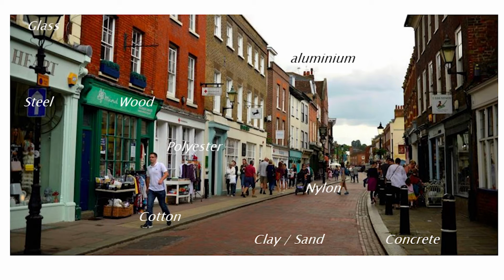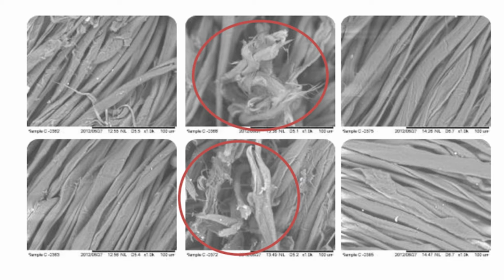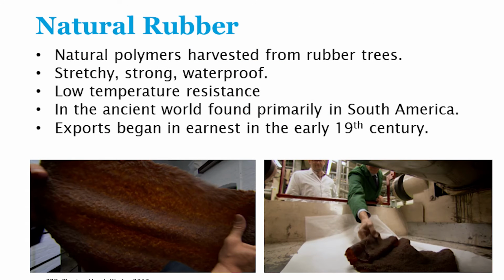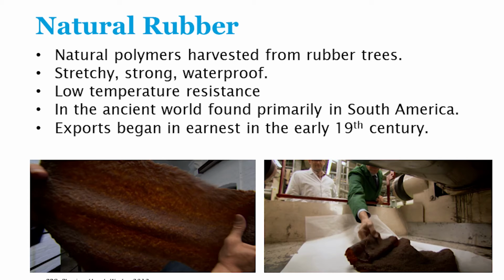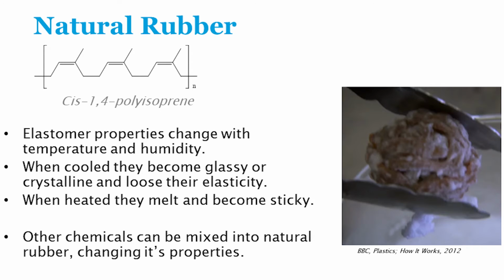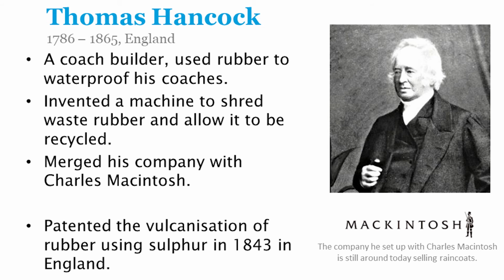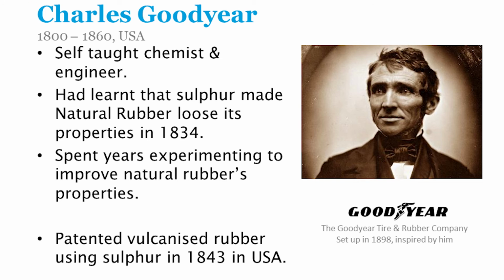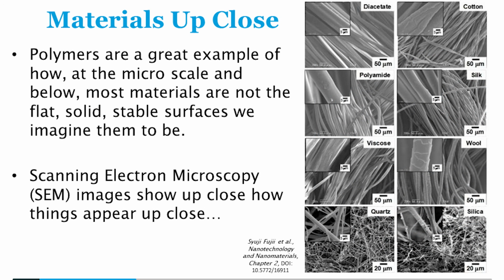Understanding Your Materials - Why We Need Materials Characterisation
This is a very brief short example extract of the content I teach to masters students - introducing to them one of the first mass manufactured synthetic materials that enabled the industrial revolution and how our lacking understanding of materials characterisation impacted the lives of two people.

I'd normally have a conversation with the students at the end of this about the global impact of mass exports of rubber from south America to the rest of the world and the consequential fallout of the scientific progress herein.